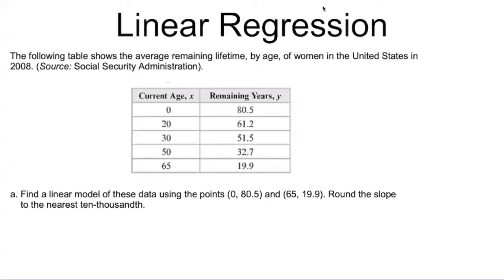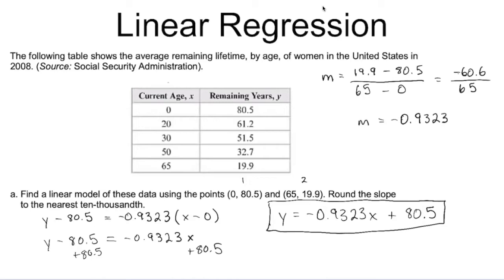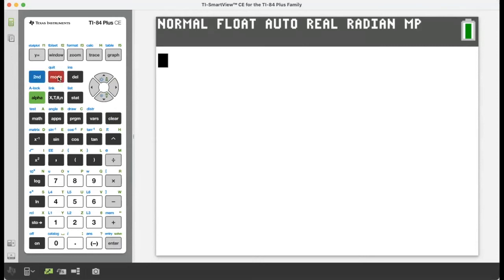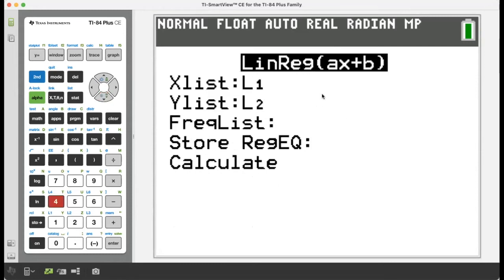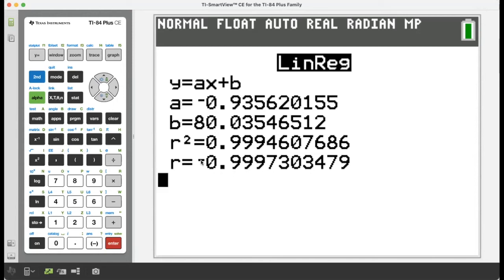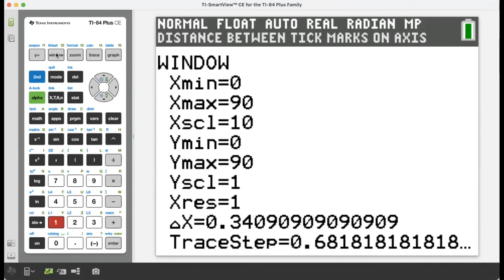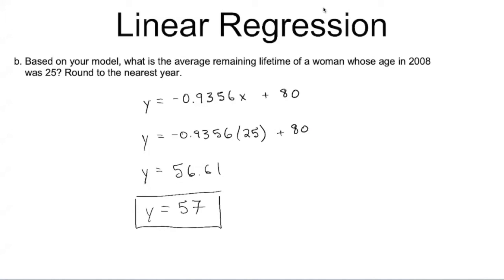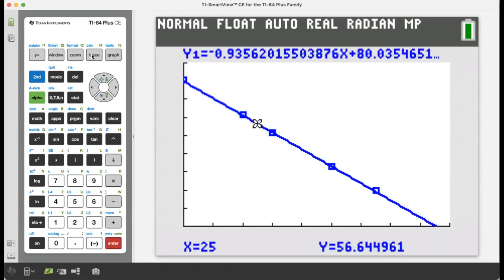MAT 141 Linear Functions Presentation 08